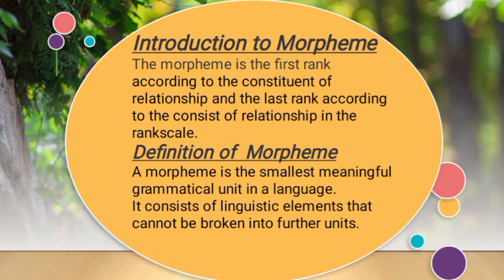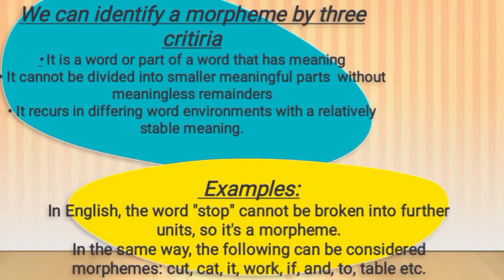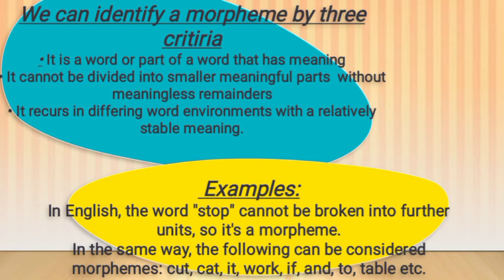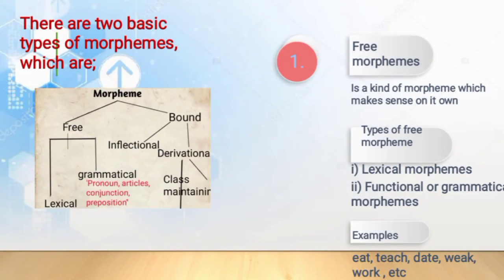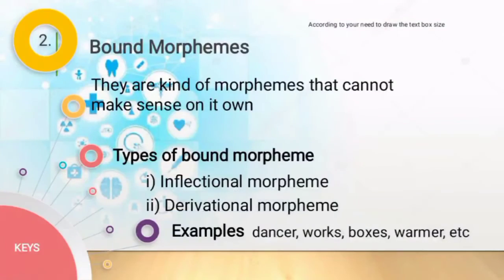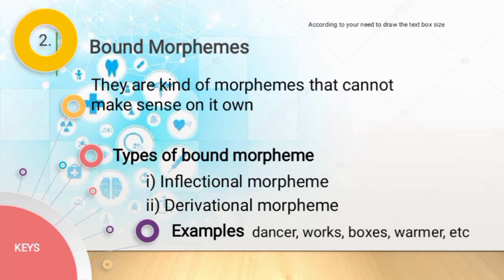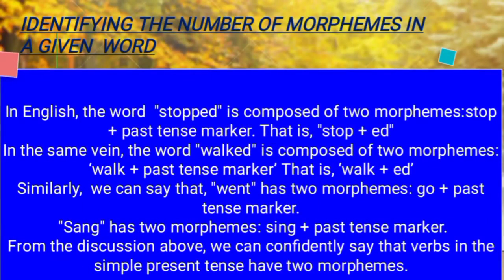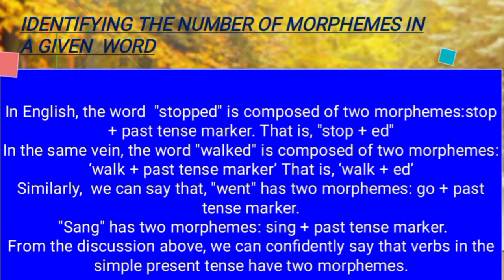Lesson on morpheme